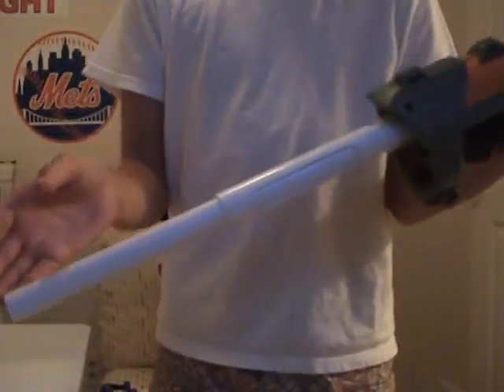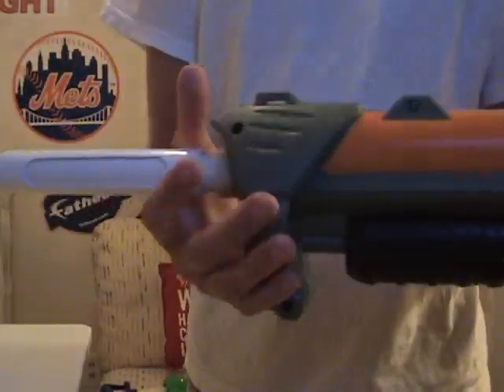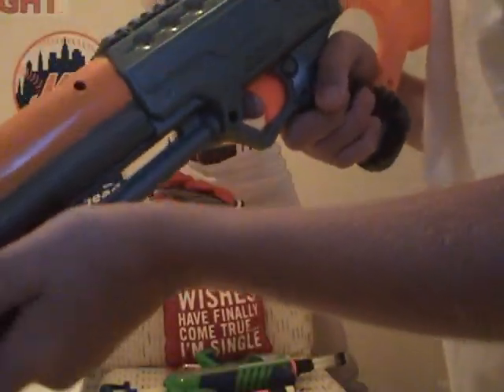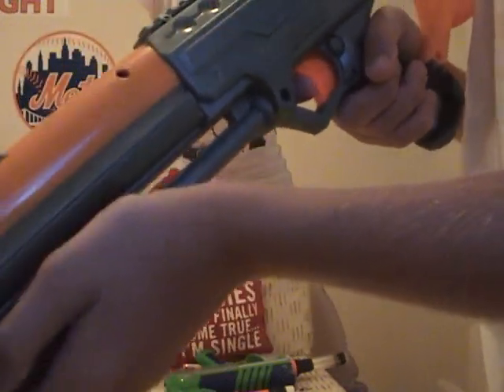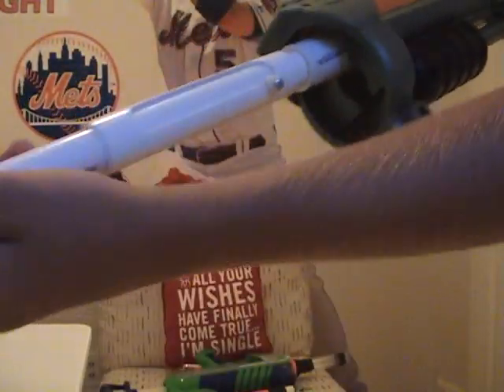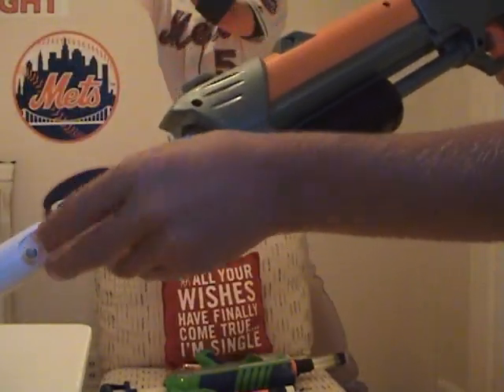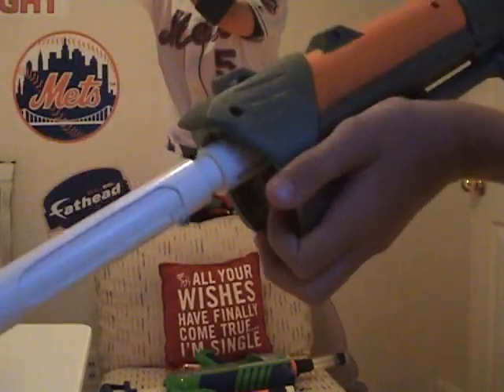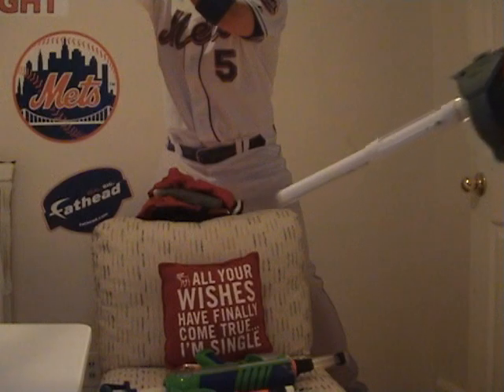Captain Slug Breech